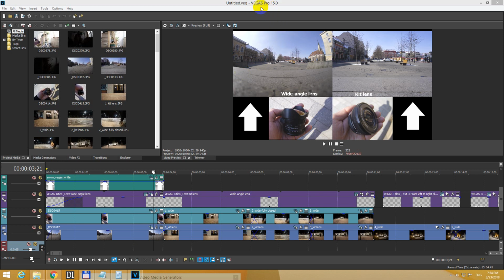A window is below the Taskbar in Windows 8.1... How to access it? (Vegas Pro)